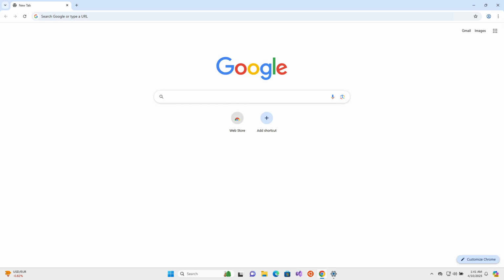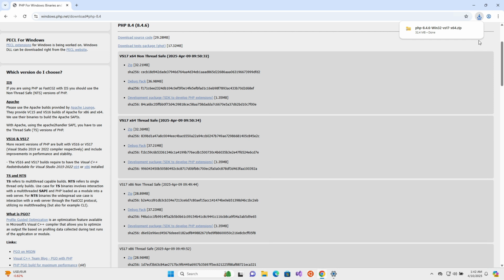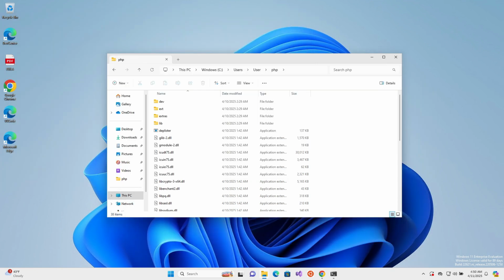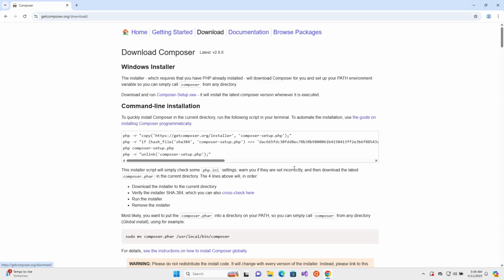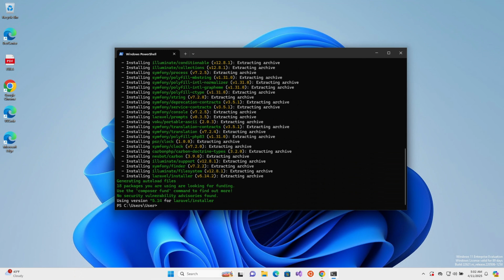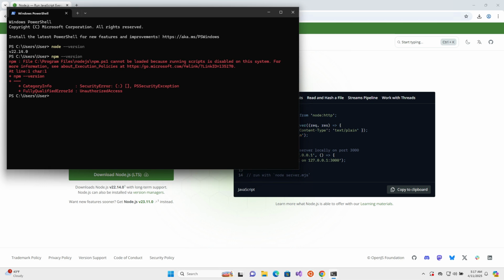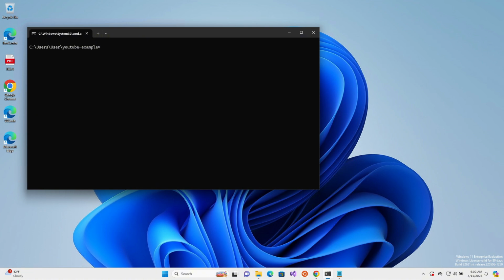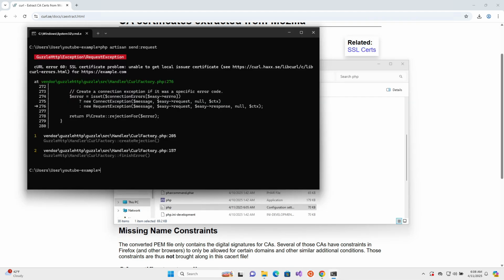Installing Laravel 12 Without XAMPP: A Step-by-Step Guide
In this video, you'll learn how to install Laravel 12 without using XAMPP. This step-by-step guide will show you how to set up Laravel with a more customized environment. The tutorial covers the installation of PHP, Composer, Node.js and NPM. By the end of this guide, you'll have a fully functional Laravel 12 development environment without relying on XAMPP.

Timestamps:
00:00 - PHP set up
03:21 - Composer  installation
04:49 - Laravel installer
05:24 - Installing Node.js
06:31 - Creating Laravel project
07:30 - Resolving SSL cert problem